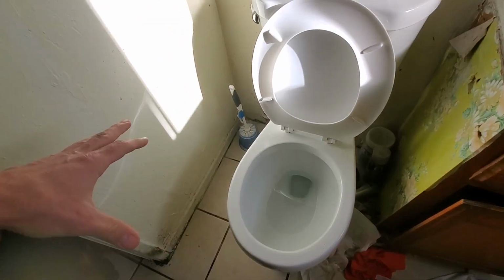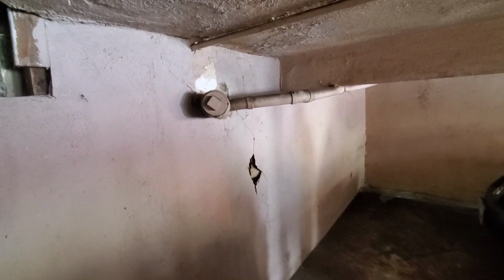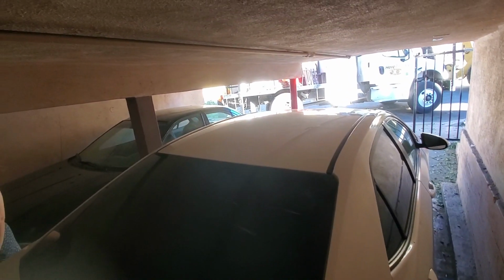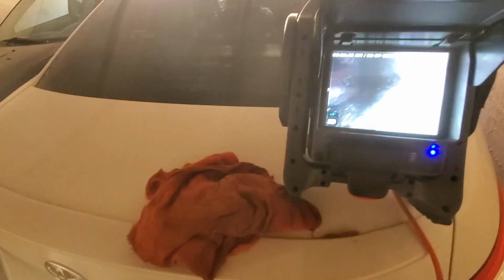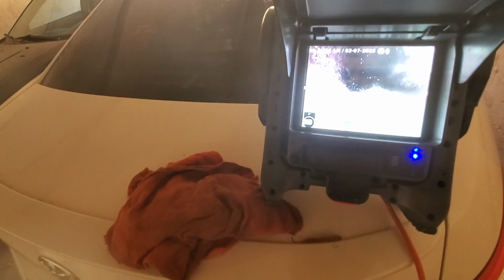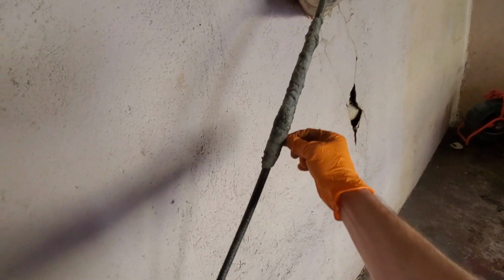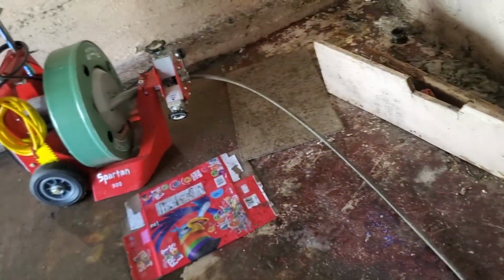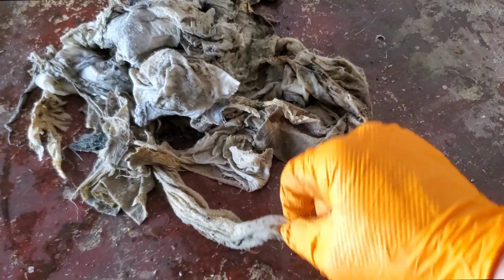How Did THAT Get Into the Sewer?! | Pershing Plumbing | Pasadena Plumbing Company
- How Did THAT Get Into the Sewer?!

Snaking an above ground section of sewer in Los Angeles at a 12 unit building. Normally you'll pull out wipes but this time I pulled out a mixture of wipes and some kind of cotton fabric, it definitely was not wipes!